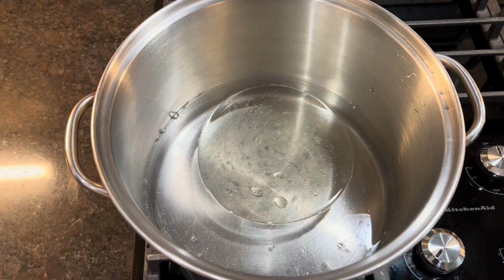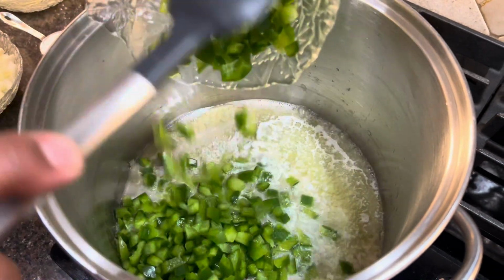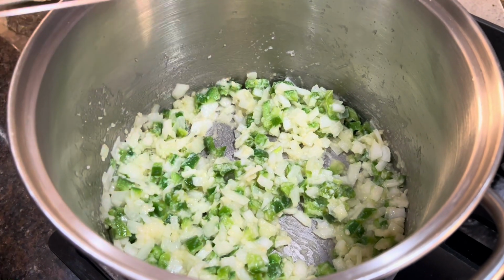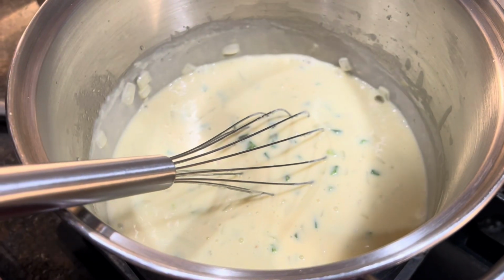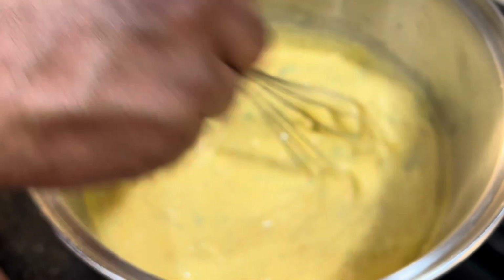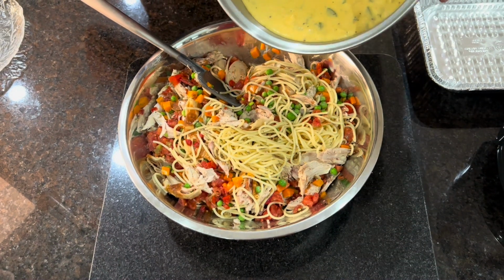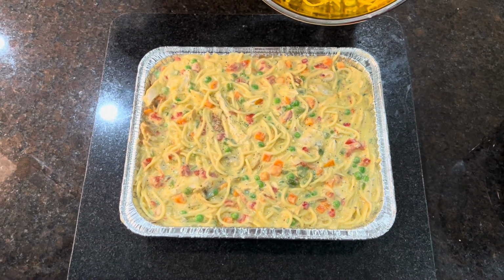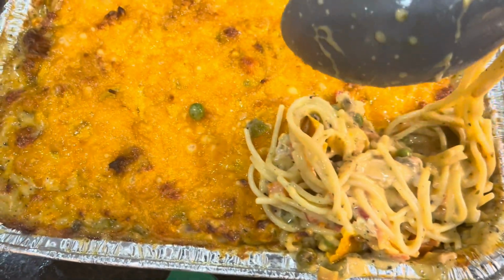Cheesy Chicken Spaghetti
Chicken Spaghetti
Ingredients
1 lb. spaghetti
1 rotisserie chicken shredded
1 large onion chopped
1 large green bell pepper chopped
2 tbsp garlic minced
1 stick salted butter
¼ cup flour
1 tbsp Italian seasoning
2 cup chicken broth
¾ cup whipping cream
10.5 oz can cream of chicken with herbs
½ cup parmesan cheese shredded
8 oz velveeta original
1 ½ lbs. sharp cheddar cheese shredded
10 ounces rotel diced tomatoes with chilis
4 oz pimentos diced
12 oz peas & carrots
½ tsp salt
1 tbsp black pepper

Instructions:
1. Preheat oven to 350°F. cook spaghetti al dente and drain.
2. Cook onion, garlic, and bell pepper in butter until tender, add flour and stir.
3. Cook for 1-2 minutes, and cream stir, add broth a little bit at a time.
4. Add parmesan, velveeta cheese, and half of the cheddar cheese. Mix until all cheeses have melted and season with salt and pepper.
5. Add spaghetti, chicken, Italian seasoning, tomatoes, pimentos, peas & carrots, mix well. Pour into dish of your choice.
6. Top with remaining cheddar cheese and bake 25-30 minutes.